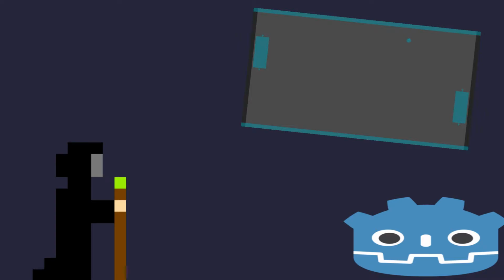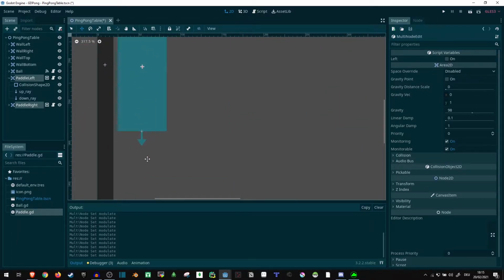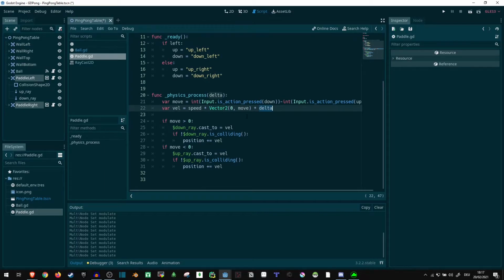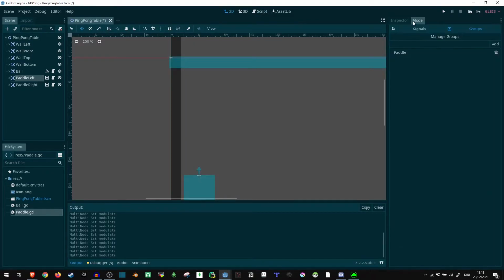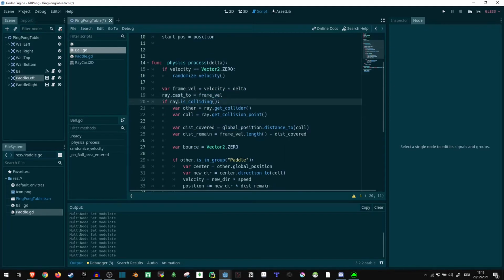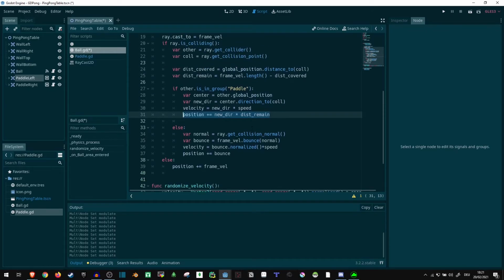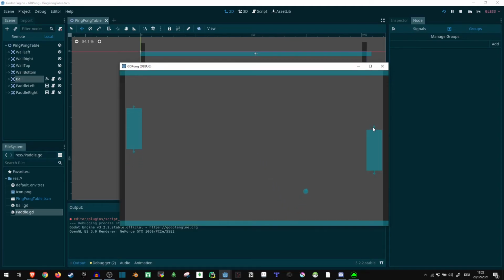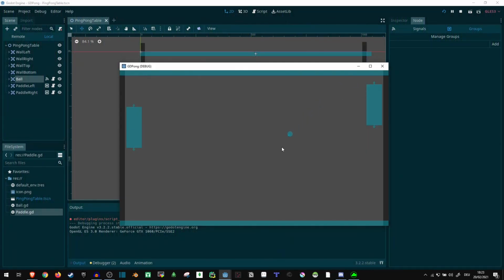Godot Ping Pong Game using Raycasts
Was playing around with a different approach of making Pong to what I've used before. Turned out pretty simple actually. I like. Not perfect, obviously. I didn't polish the code enough to make a proper step-by-step tutorial on it, but might still be interesting for some of you.